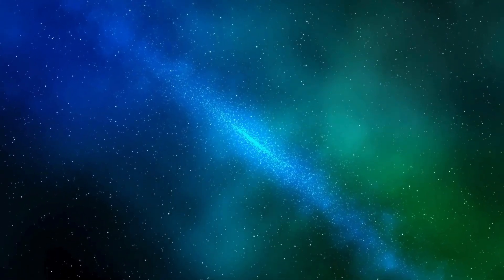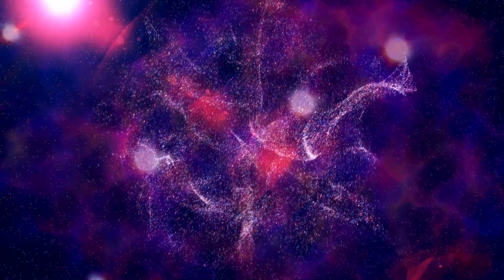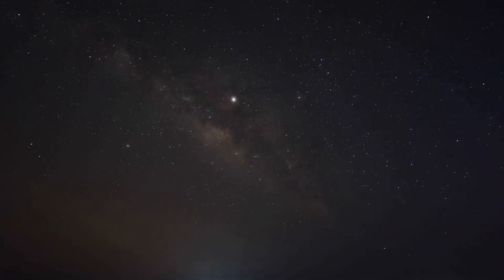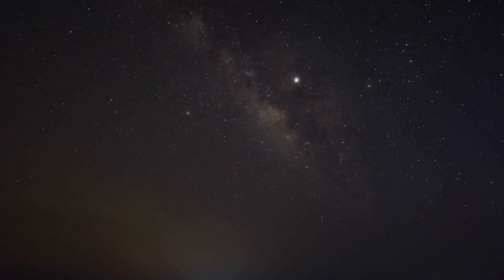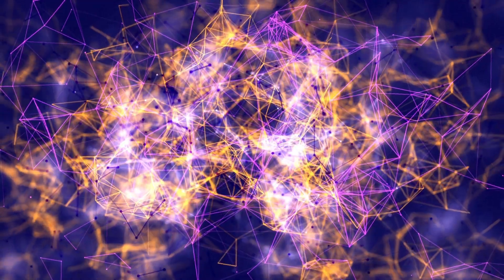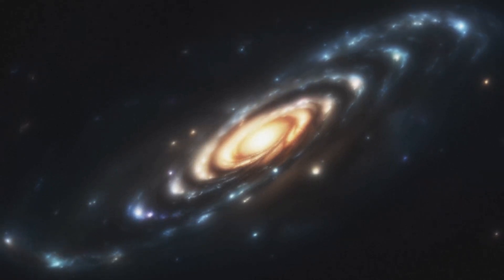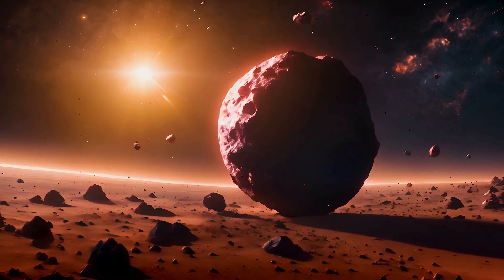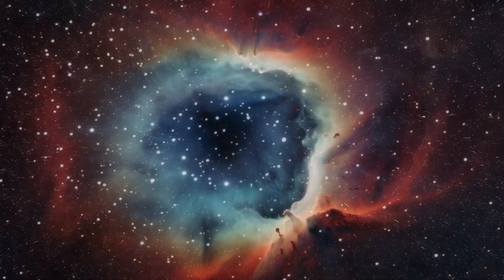3 MINUTE AGO: James Webb Captures Most Terrifying Image Ever Seen In History!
In this mind-blowing video, we unveil the James Webb Space Telescope's latest and most astonishing image ever captured! This groundbreaking visual takes us deeper into the cosmos than ever before, revealing unsettling cosmic phenomena that challenge our understanding of the universe. Watch now to witness the universe in an entirely new light and explore the chilling details behind this historic image.